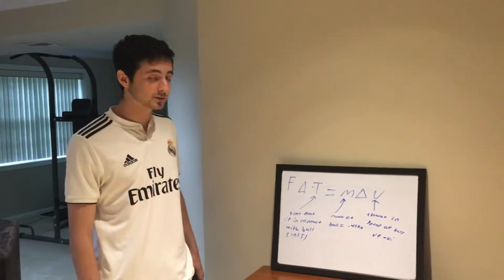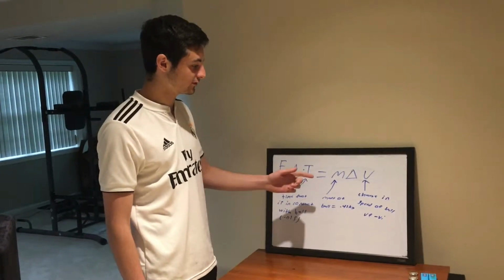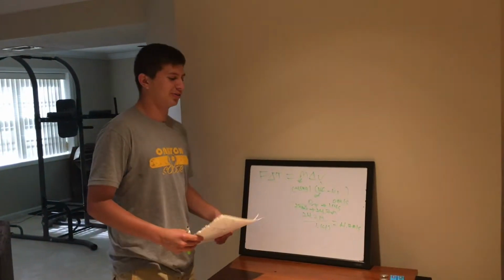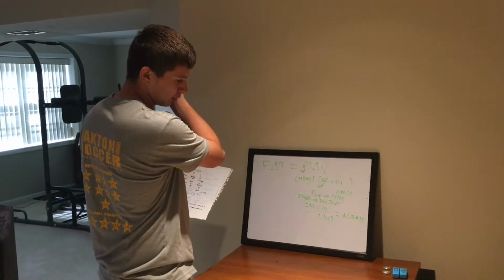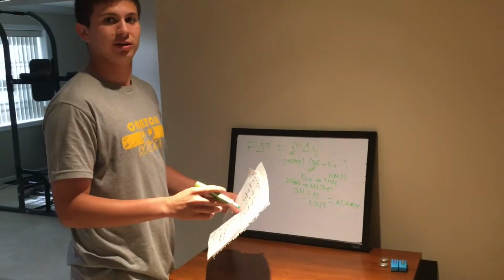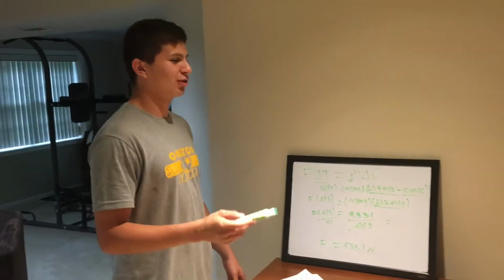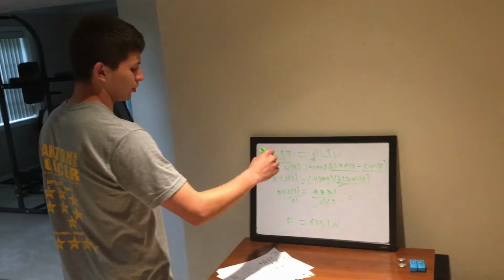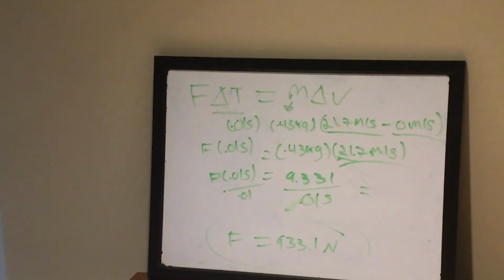The Physics Behind a Knuckleball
Bangers only!